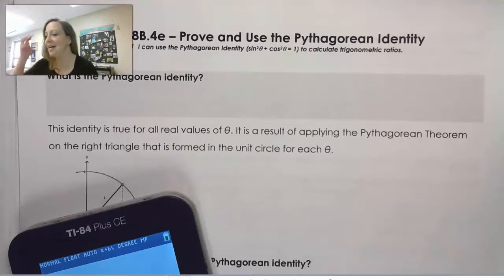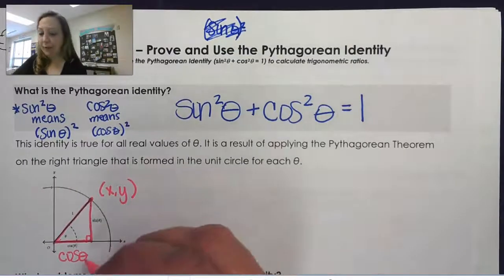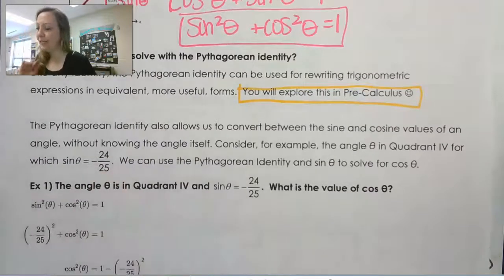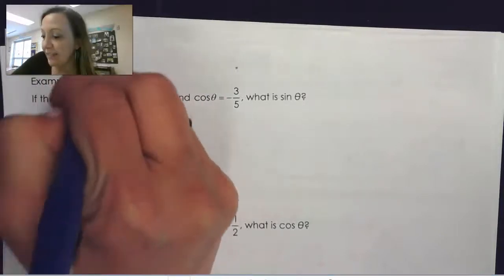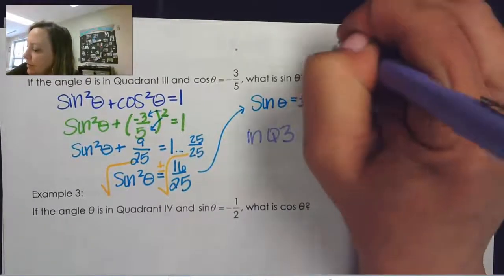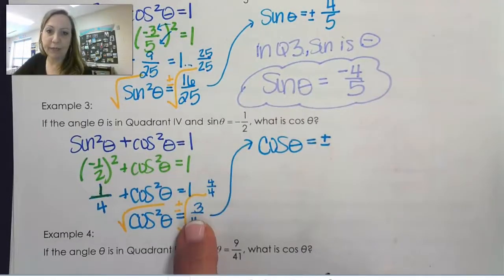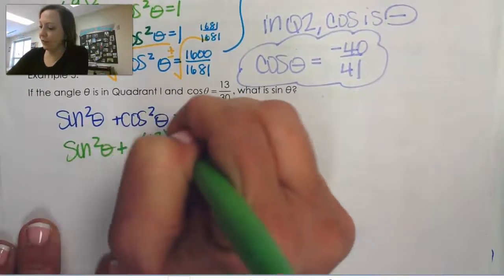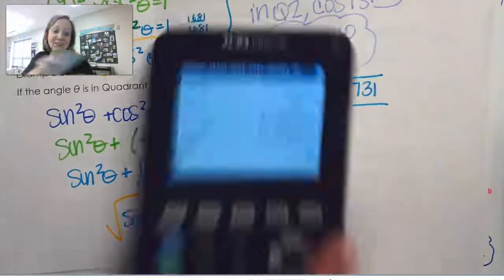A2T Unit 8B.4e Video Notes